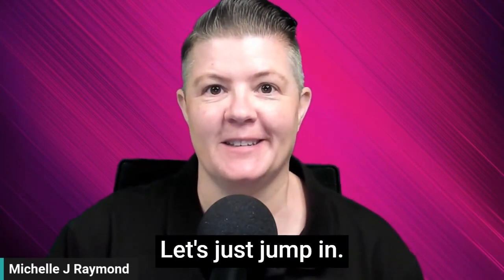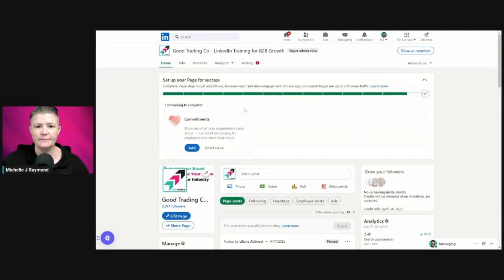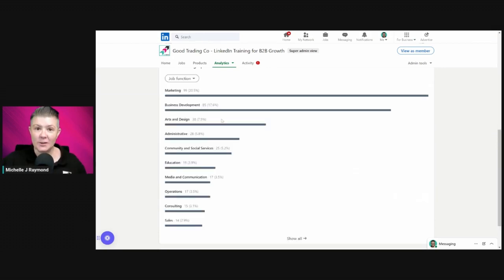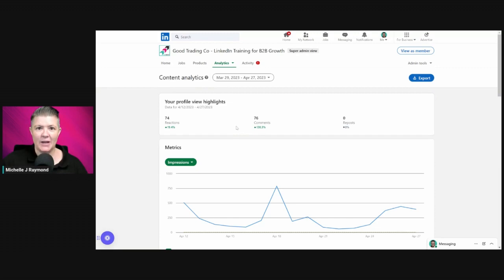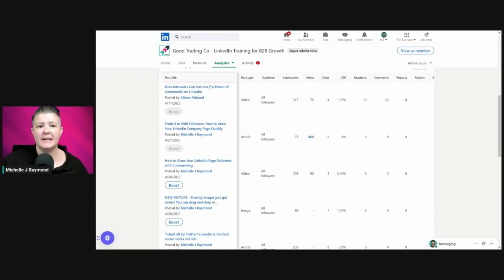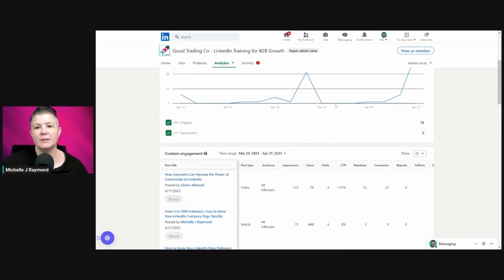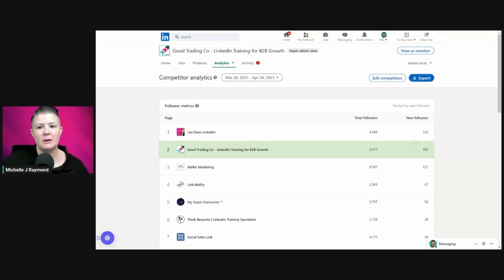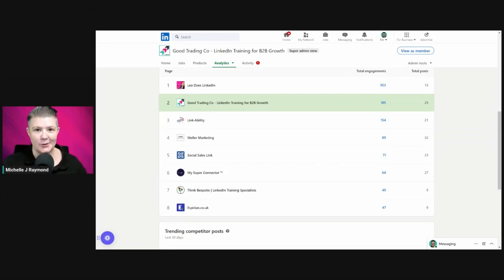Ultimate Guide to LinkedIn Company Page Analytics for Business Growth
We dive into the world of LinkedIn Company Page analytics. LinkedIn Trainer and expert Michelle J Raymond shares valuable insights and tips on how to use LinkedIn analytics to track your company page's performance, attract the right audience, and generate leads.

00:00  LinkedIn Company Page analytics.
02:58 Visitor Highlights and Follower Demographics
07:09 Content Analytics and Impressions
08:57 Exploring LinkedIn Analytics
12:31 Content Metrics and Competitor Posts
15:06 Post-Specific Analytics

Michelle provides a step-by-step guide on how to use LinkedIn analytics. From exploring the analytics to changing time ranges and tracking competitors, you'll learn everything you need to know to make the most of your company page.

We also emphasize the importance of keeping a copy of your analytics data and offer additional videos on how to improve metrics and grow followers on LinkedIn.

ABOUT MICHELLE J RAYMOND
Michelle J Raymond is a B2B LinkedIn strategist, trainer, international speaker and founder of B2B Growth Co. Based in Sydney, Australia, she helps global B2B organisations grow through organic LinkedIn strategies that bring Company Pages, leaders and employees together.

With 20+ years in B2B sales and 10+ years of LinkedIn social selling, Michelle brings practical experience across sales and marketing. Her Power of Two approach connects Company Pages and people to build visibility, trust and business opportunities.

She co-authored Business Gold and The LinkedIn Branding Book and hosts the Social Media for B2B Growth podcast.

B2B Growth. No Hacks.